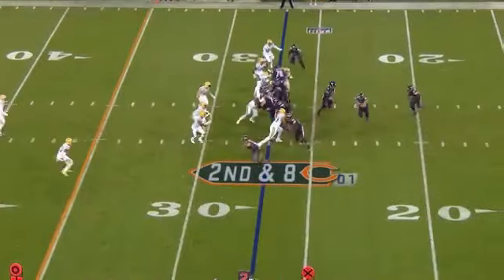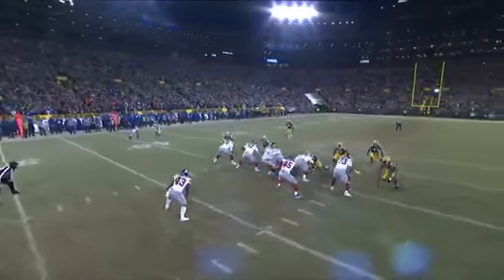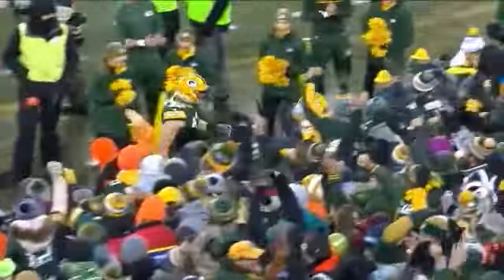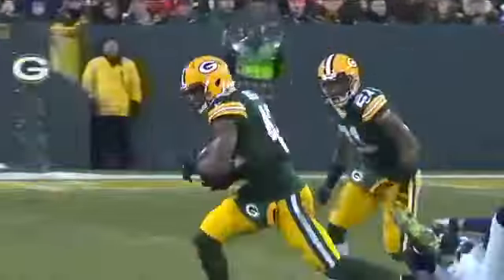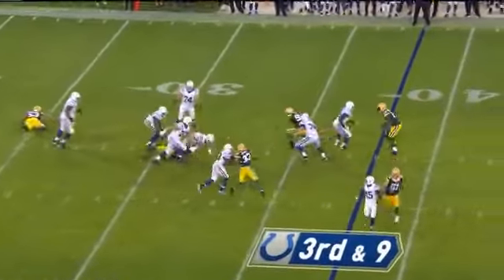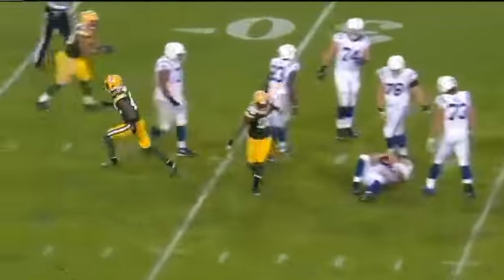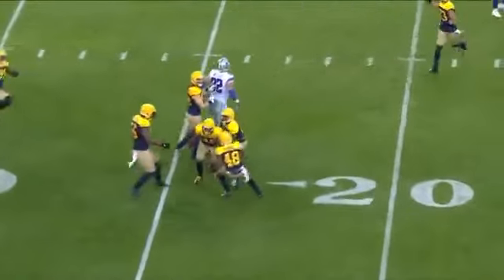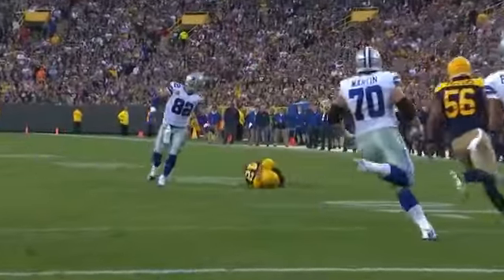New Pittsburgh Steelers S Morgan Bennett career highlights with Packers